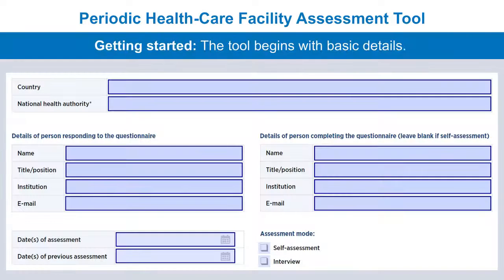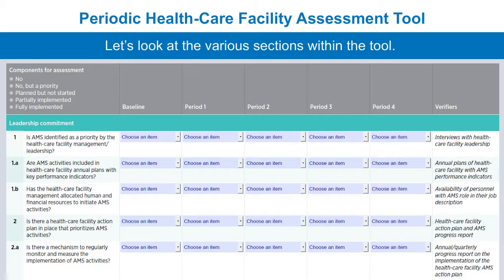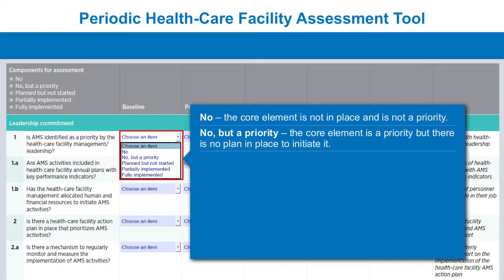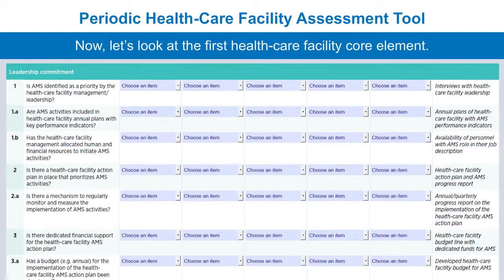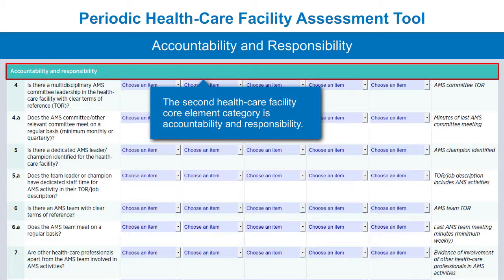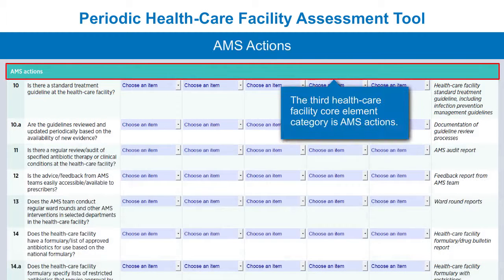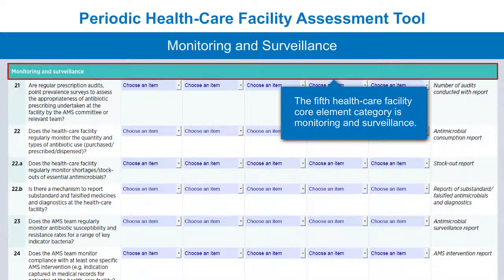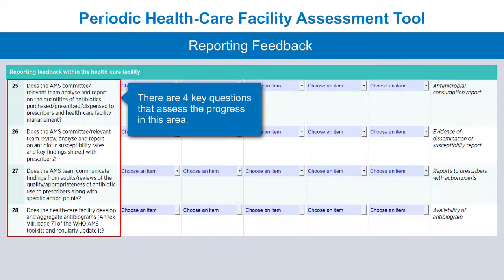Antimicrobial Stewardship Module 7